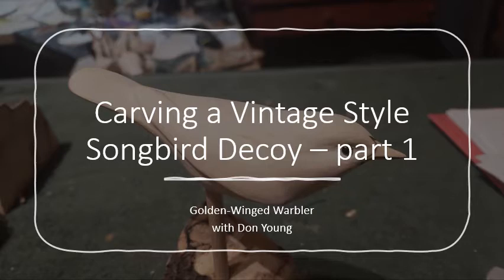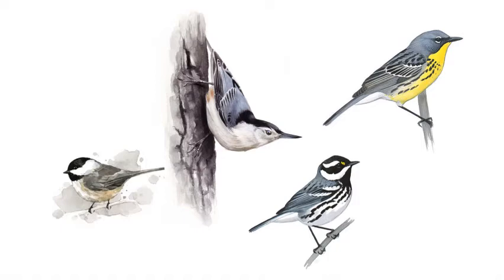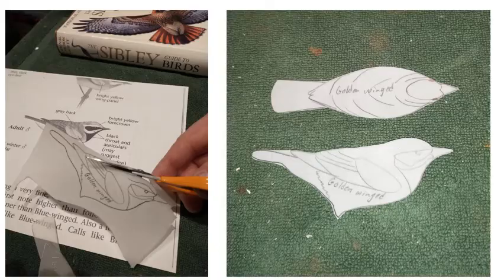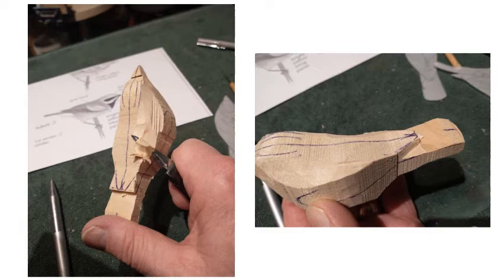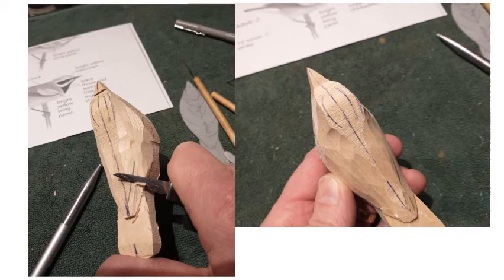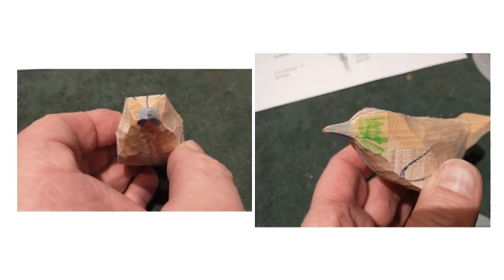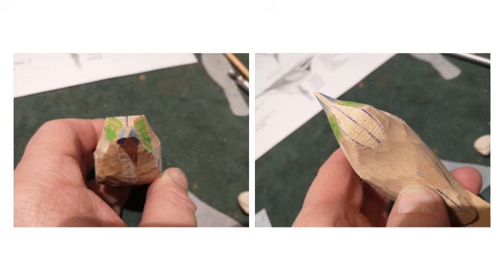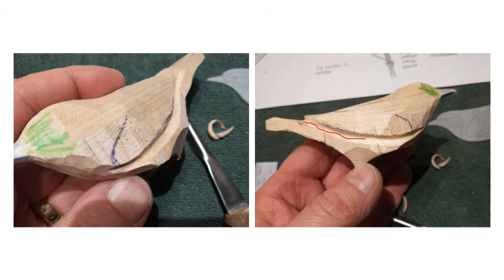Part 1 Carving a vintage songbird decoy - Golden-winged Warbler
Carving a Vintage Style Songbird Decoy with instructor Don Young
Includes:
- choose a bird
- make a pattern
- layout
- rounding
- primaries
- starting the head and bill
- starting wings